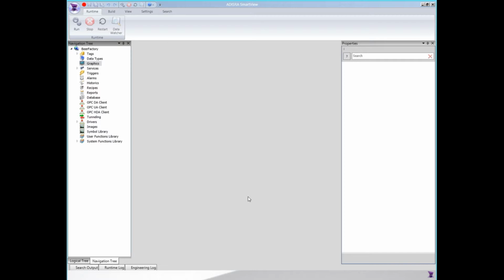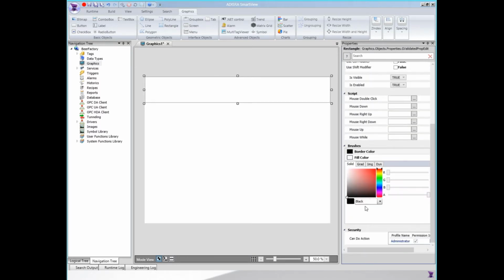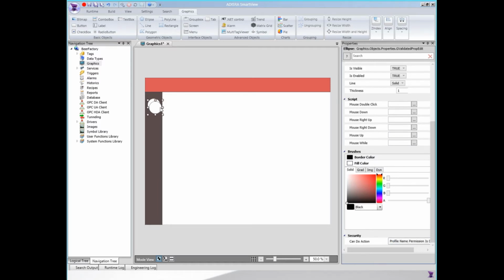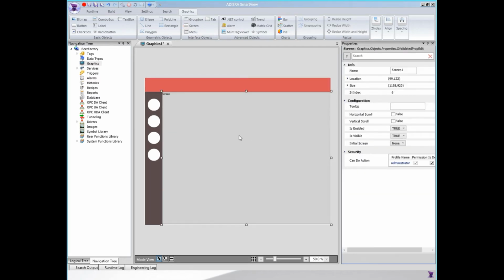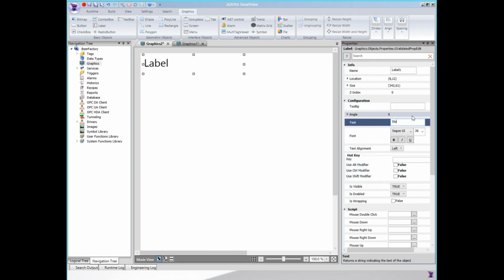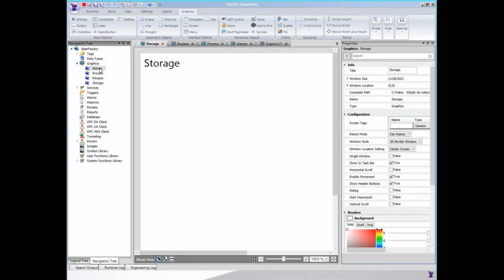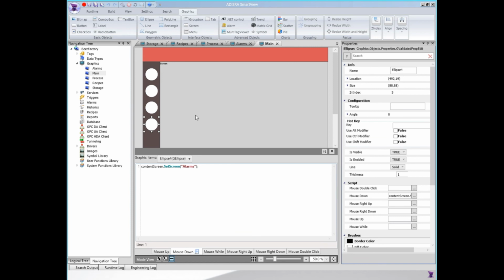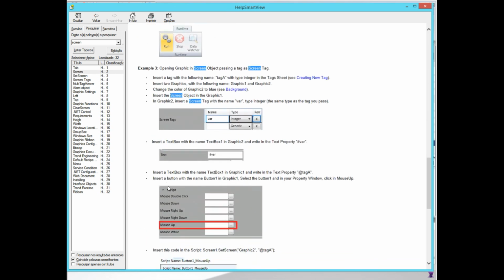#3 Screen Object | ADISRA® SmartView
In this video you will learn how to use the Screen Object. It can be used to create a navigation between different graphic screens on your project. The Screen Object is basically a rectangle where any screen can be opened inside it. You will be able to define the default screen which will be opened on it and the object provides a function to open the screens.

You will get in touch with:
- Screen Object
- Ellipse
- Rectangle